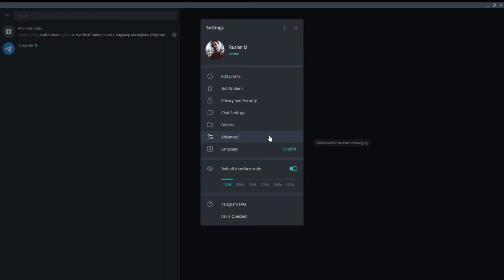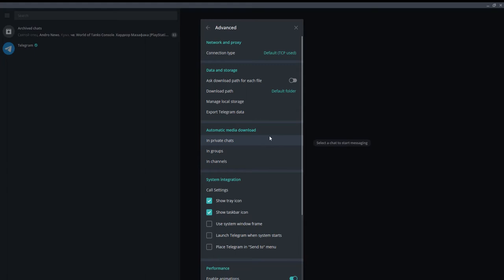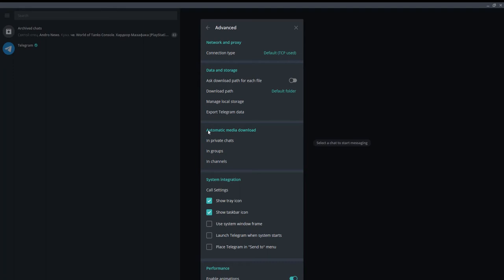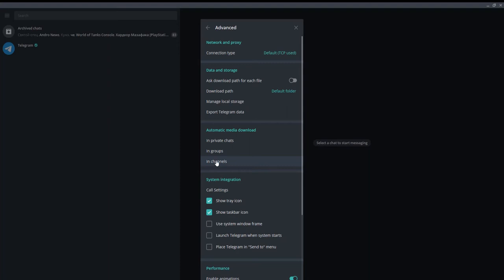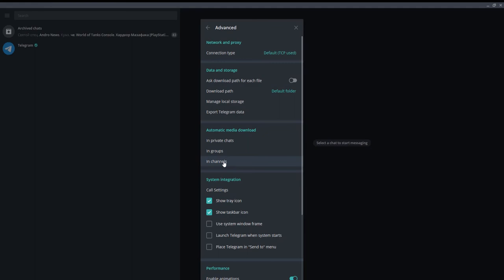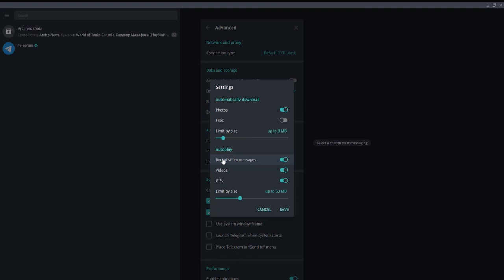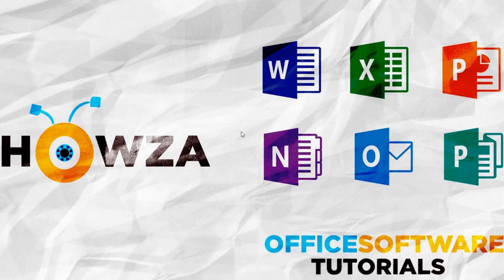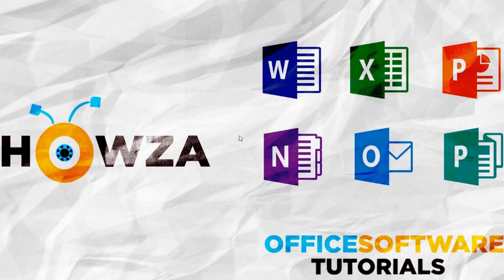How to Stop Telegram from Saving Images to your PC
Hey! Welcome to HOWZA channel! In today's tutorial, you will learn how to stop telegram from Saving images to your PC.
Open Telegram Desktop app.
Click on the Burger menu at the top left corner of the window. Choose Settings from the list. The new window will open.
Go to Advanced. Look for Automatic media download. You will see a list of options: in private chats, in groups, in channels.
Click on the option to edit the permissions. A pop-up will appear. If you want to disable photos downloads, turn the switch off.  Click on Save.
Click on the next option you want to edit permissions for. For us it is Group chats. A pop-up will appear. If you want to disable photos downloads, turn the switch off.  Click on Save.
The last option you can edit is Channels media files. Click on it. A pop-up will appear. If you want to disable photos downloads, turn the switch off.  Click on Save.